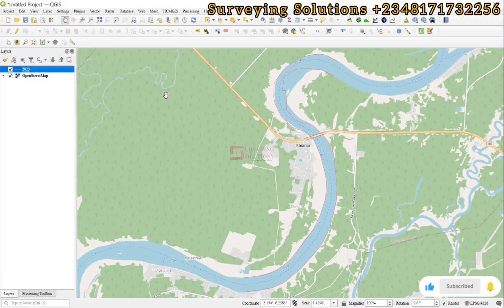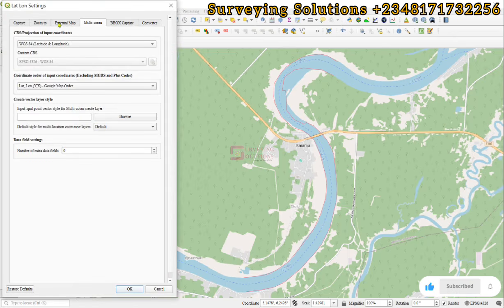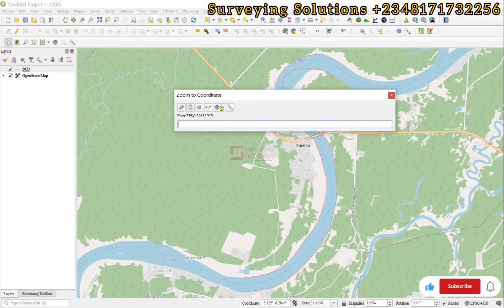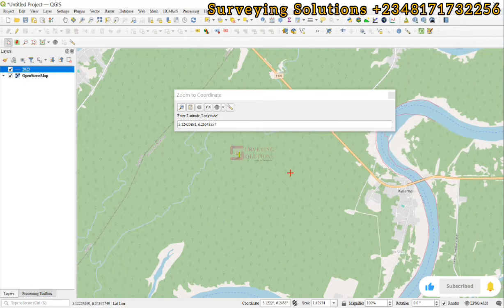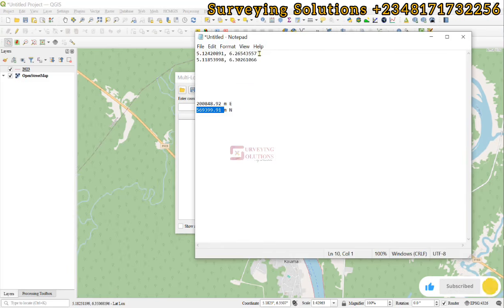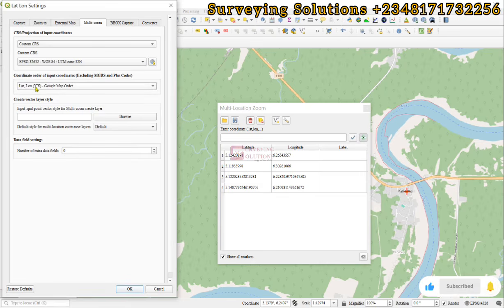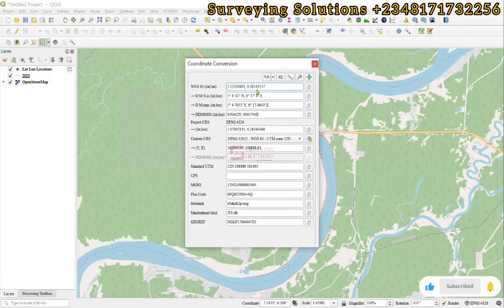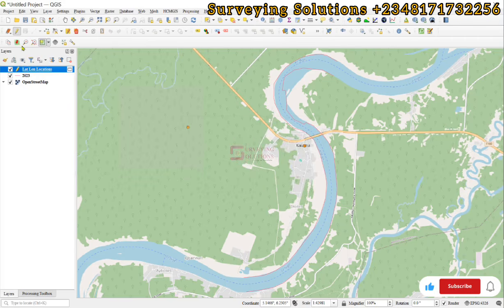QGIS Lat Lon Tools | How to Use Lat Lon Tools in QGIS